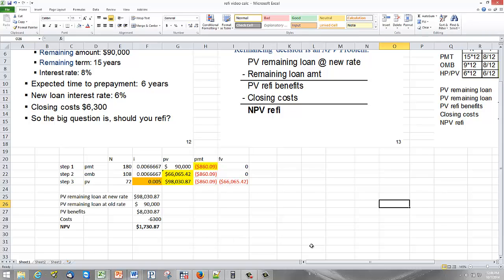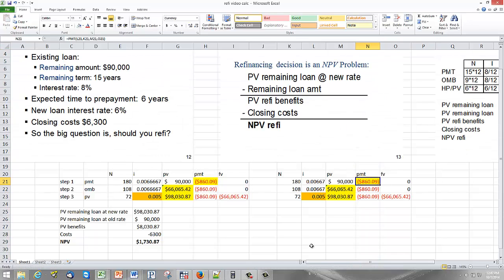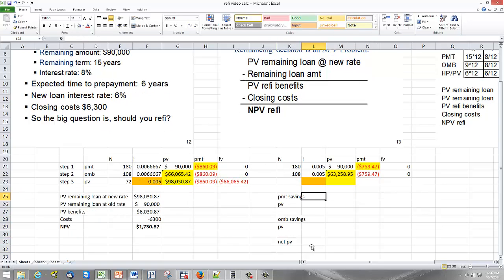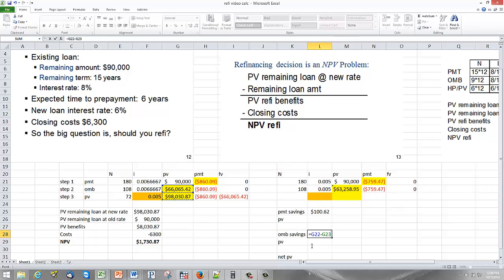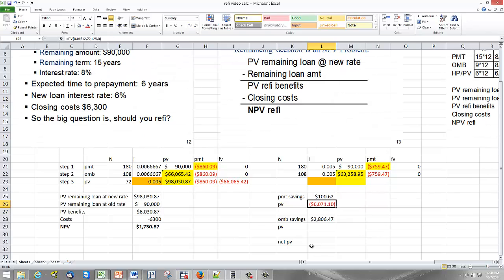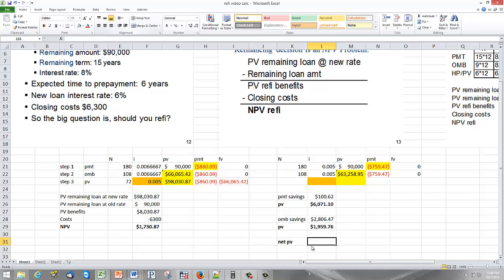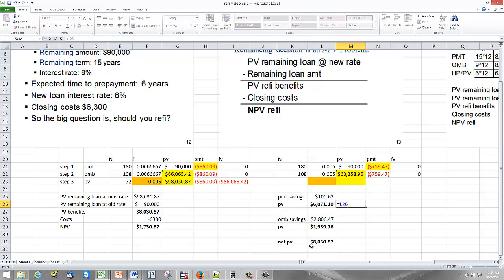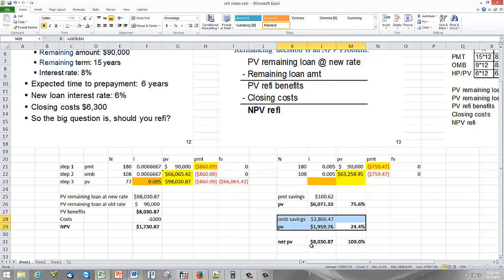Refincing part II - Decomposition of benefits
Decomposing the refinance NPV calculation into the benefits due to monthly savings and the savings in the outstanding mortgage balance